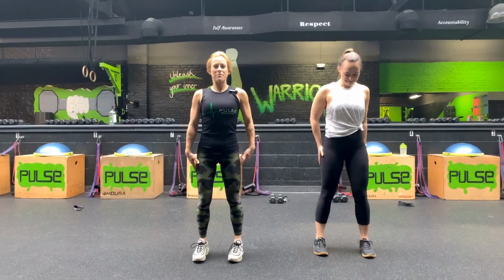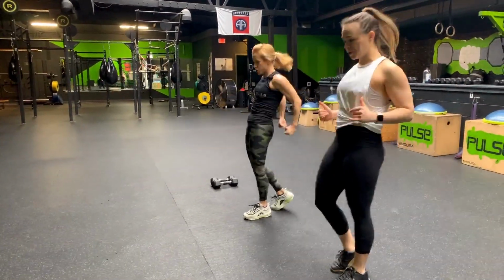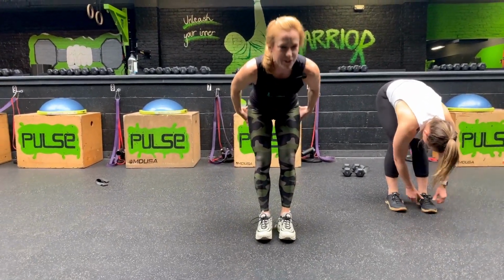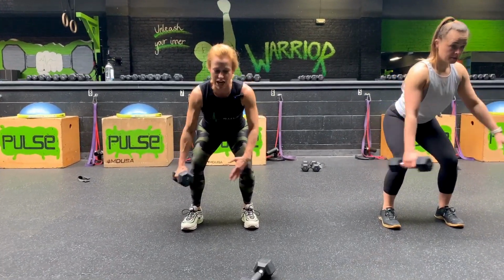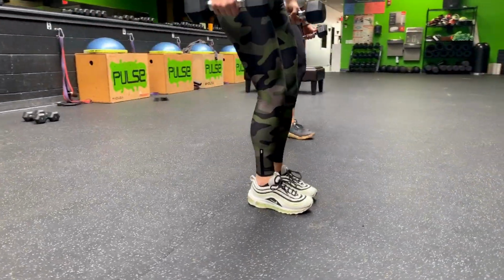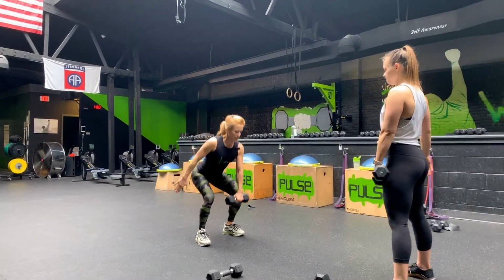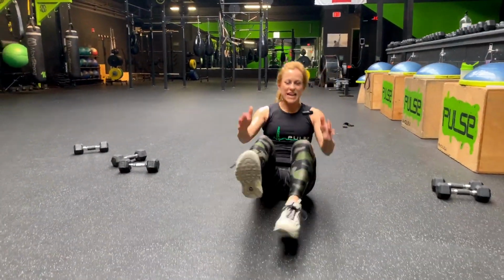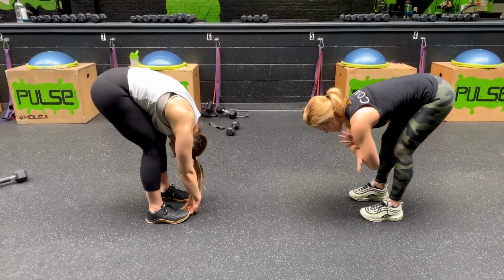Pulse On Demand Video Series: 1.5 - Lower Body Endurance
At home posterior chain workout!
body weight workout
Burn Calories
Facebook - Pulse Boxing and Fitness